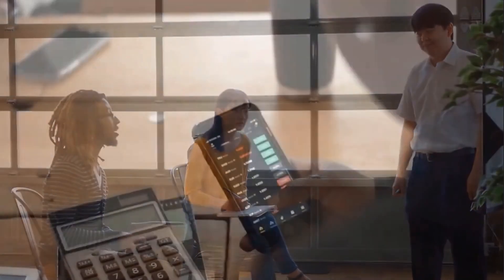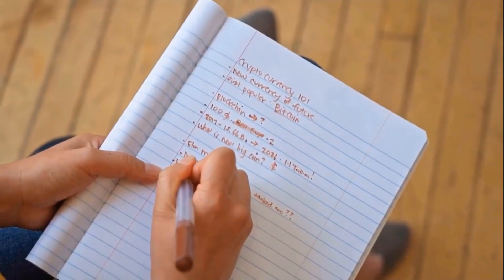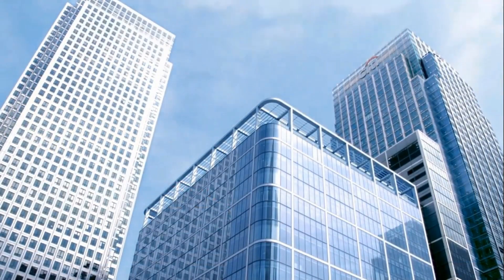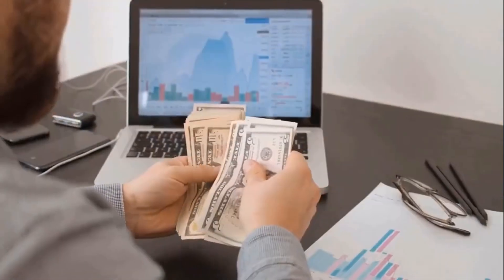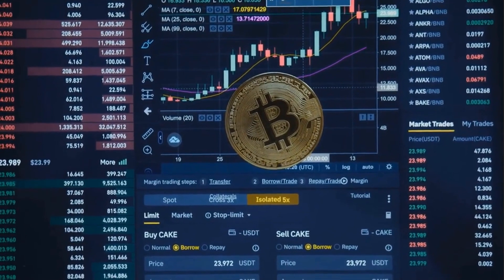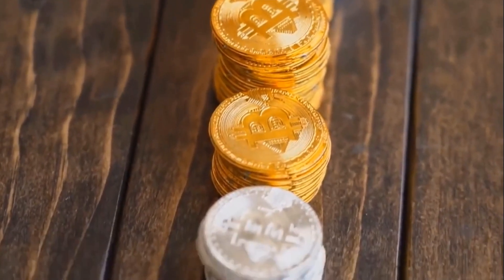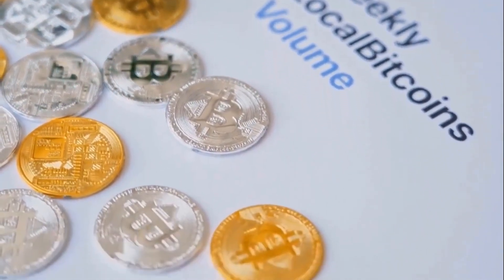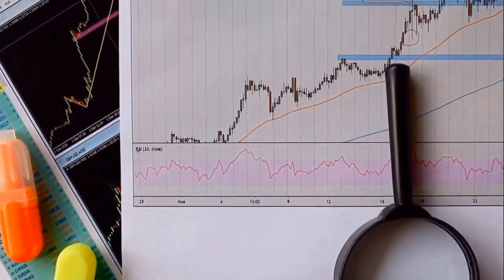Jasmy Price Prediction and Forecast Will Jasmy hit $1, $100